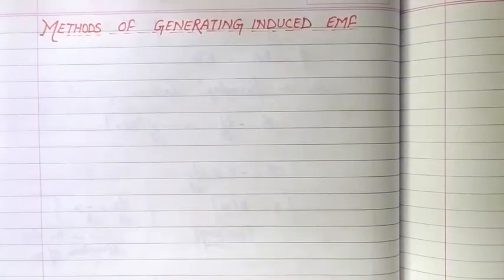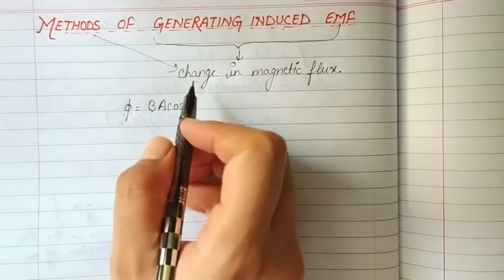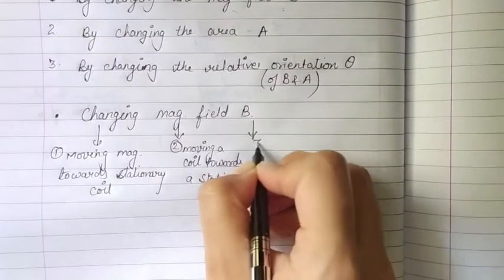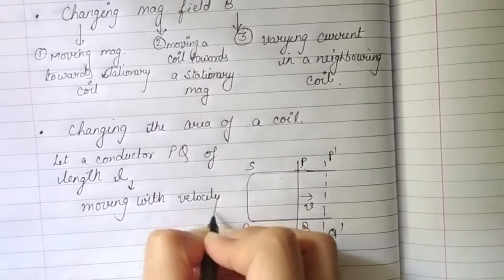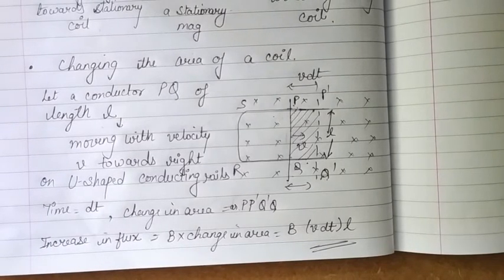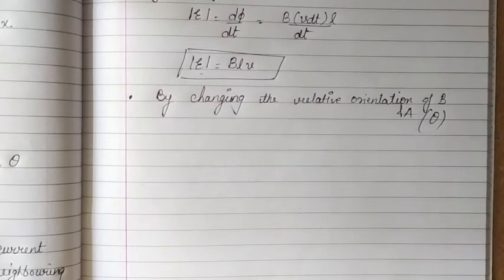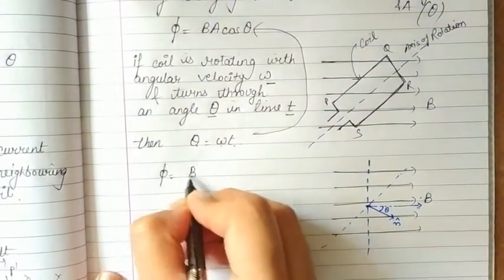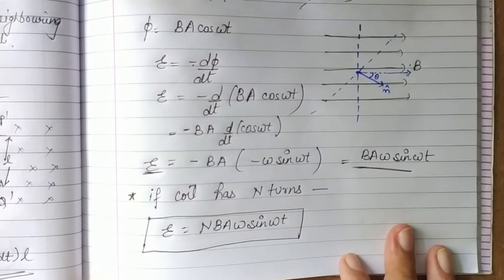Class 12|6.5: Methods of generating induced emf